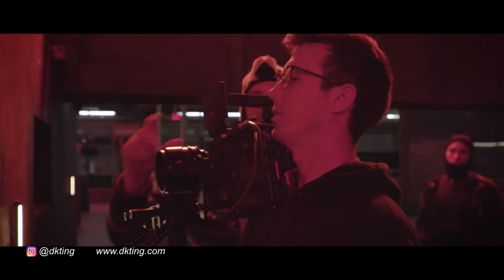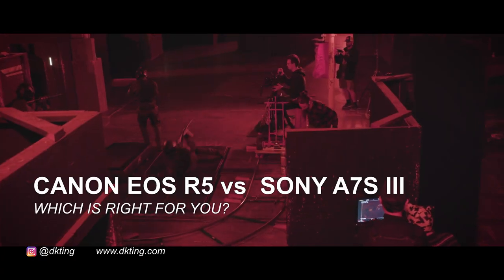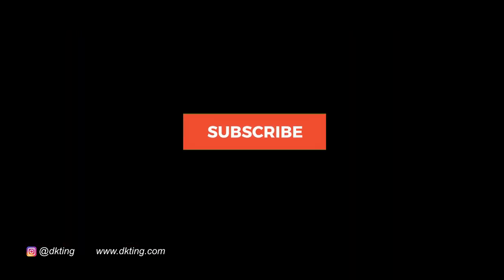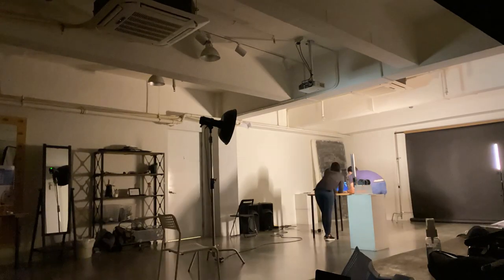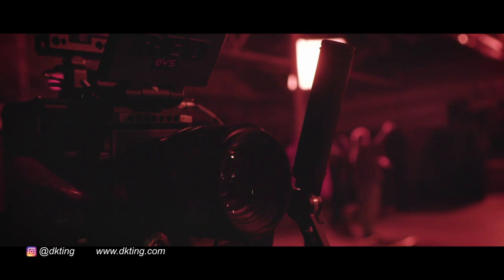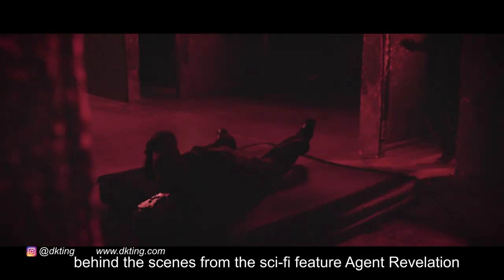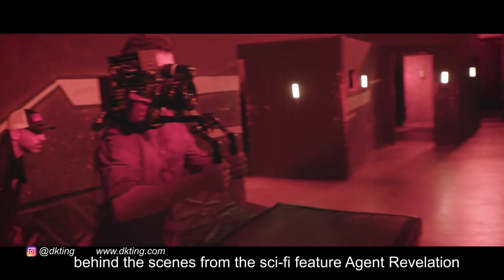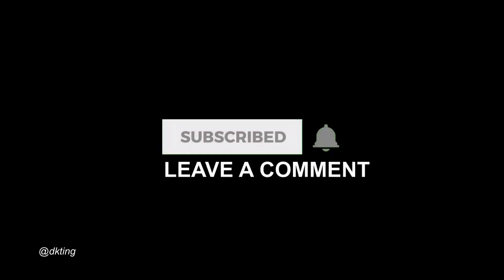CANON EOS R5 vs. SONY A7S III - Beginners to Intermediates -discussion